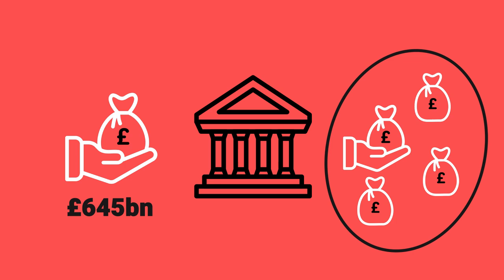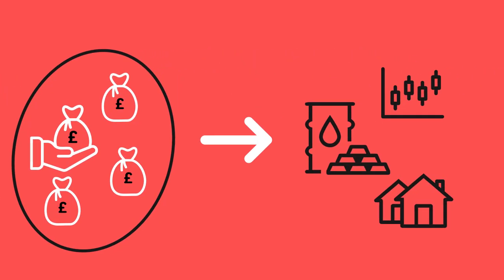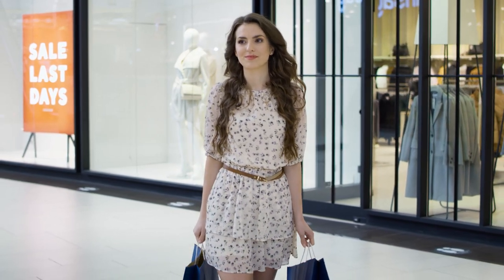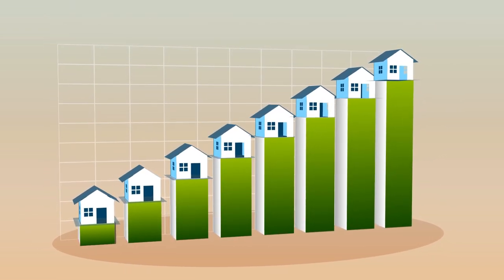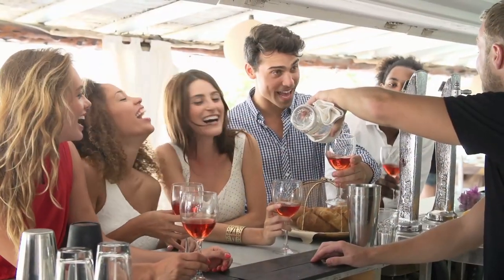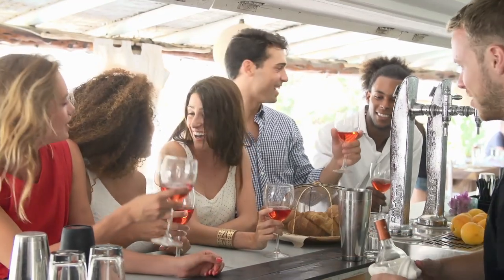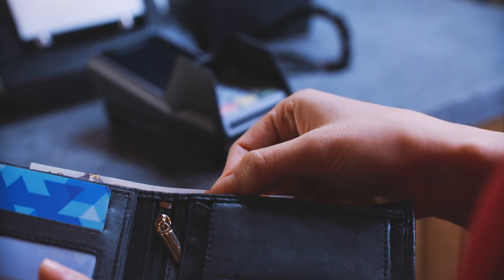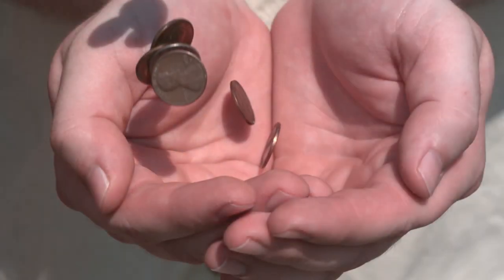Inflation vs deflation explained: what causes it? (Part Two) | Property Hub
Inflation and deflation affects us all, so it’s important to understand what causes it.

This week, in part-two of our two-part special, we’re diving into explaining exactly what causes inflation and deflation.

And more importantly, how it affects you as a property investor.

And if there are future videos you’d like to see, drop those in the comments too.